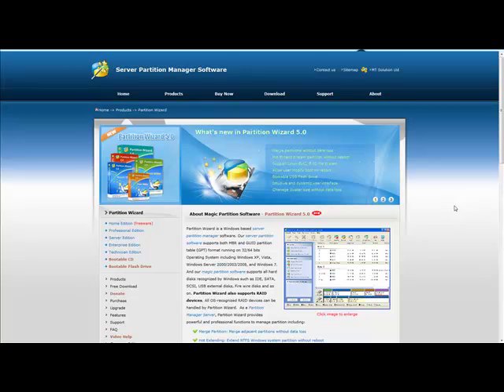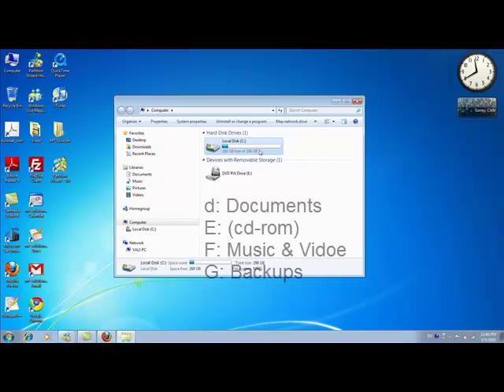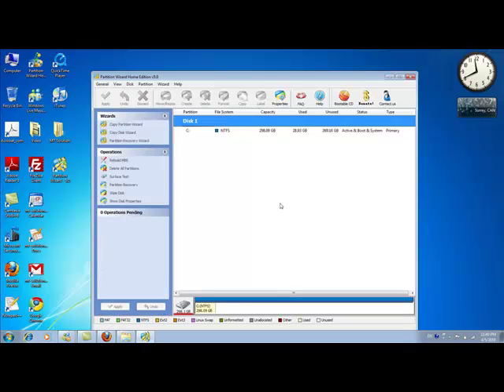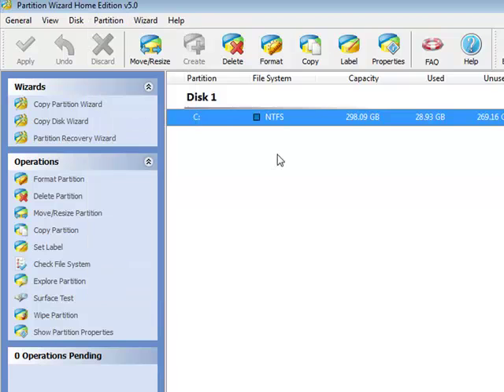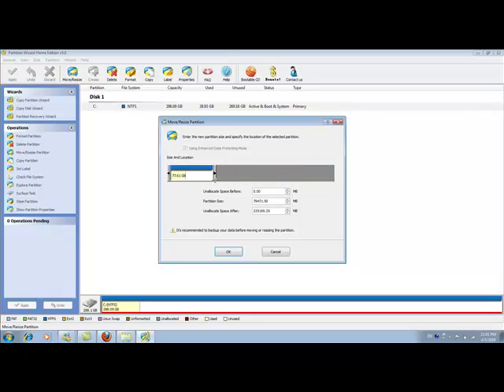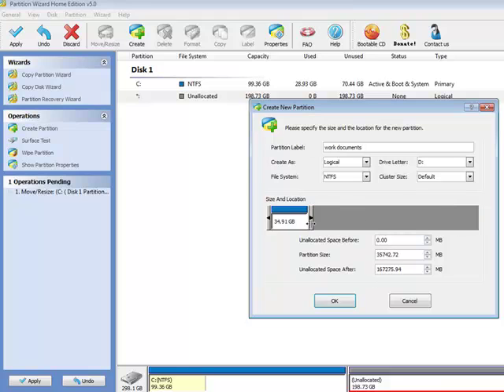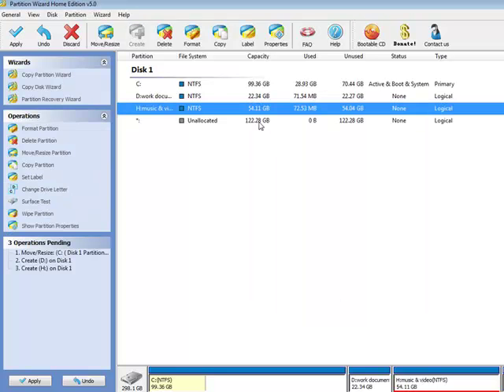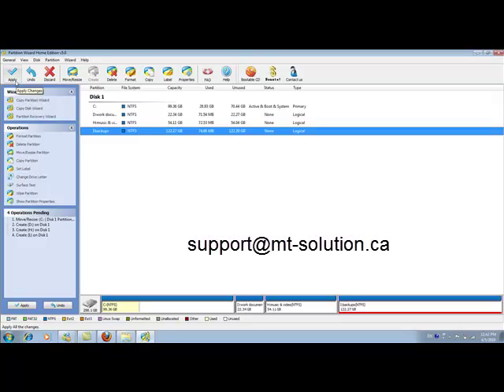Easy way to create partition - free partition manager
Create Partition
First select the segment of free space you would like to create a partition on by clicking on an Unallocated space in the main interface. Then there are three ways to initiate the Create Partition function.
1. Click Partitions in the top menu » click Create
2. Click Create in the Tool Bar
3. Click Create partition under the group Partition Operations on the Action panel
Partition Wizard supports file systems FAT12, FAT16, FAT32 and NTFS.

After initiating the function, a dialog box will appear and you will decide on the following parameters:
a. Main partition/logical partition.
b. Drive letter.
c. Type of file system.
d. Cluster Size.
e. Volume label of the partition.
f. We recommend using the NTFS file system, as it is much more reliable and stable than FAT. For the Cluster Size, we recommend selecting default.